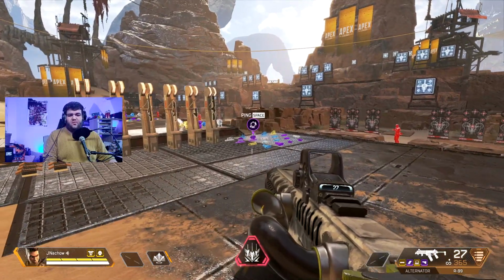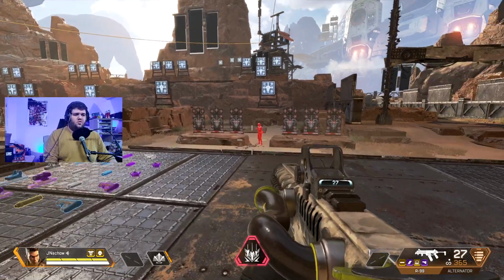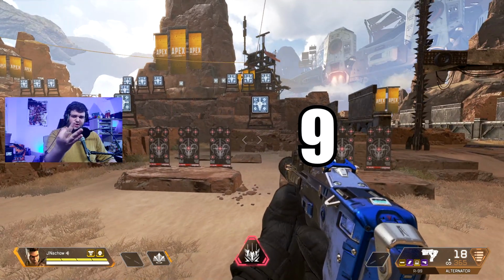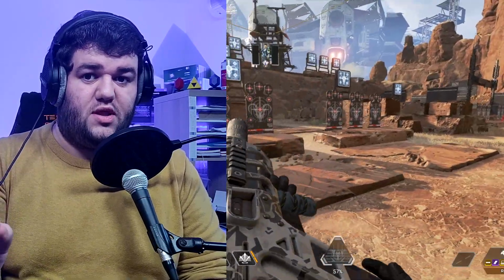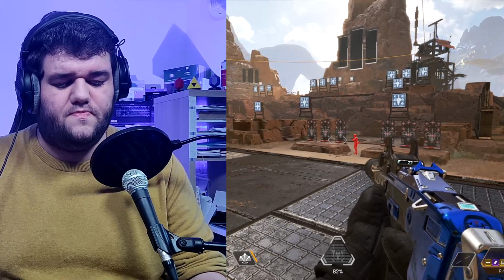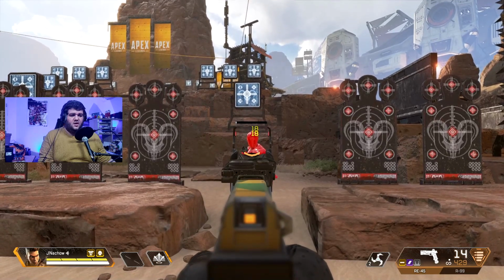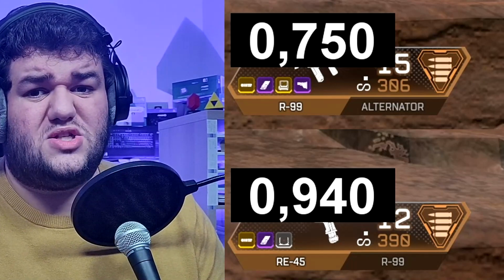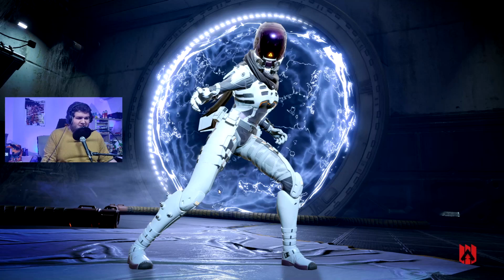THE R99 IS THE WORST GUN - Light gun guide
Hey welcome nachito's to another guide for Apex Legends! In this video I will be unraveling the story of the R99 that seems to be the best, but is it really?

Have you found the secret command?